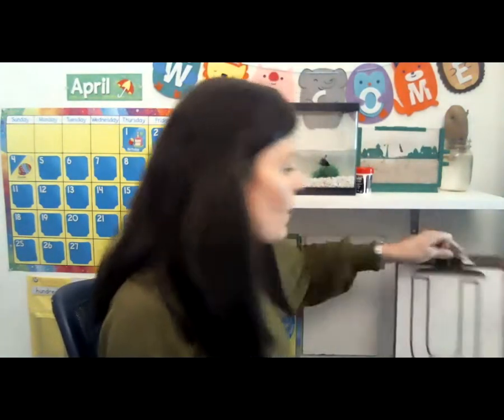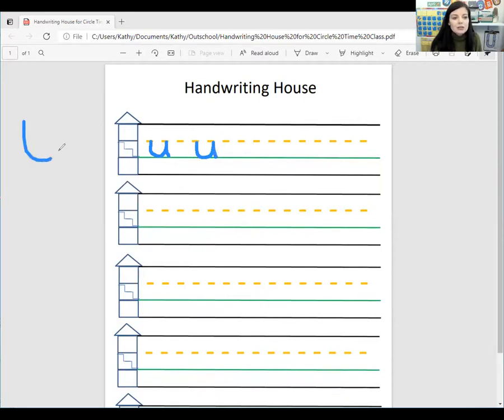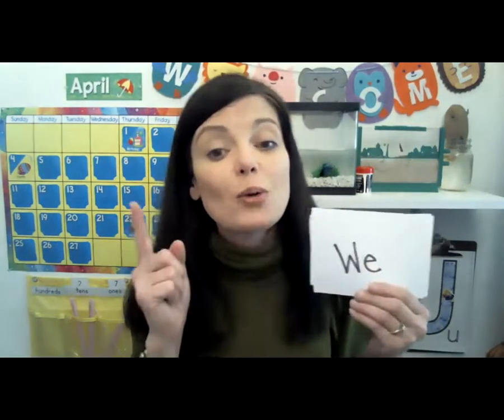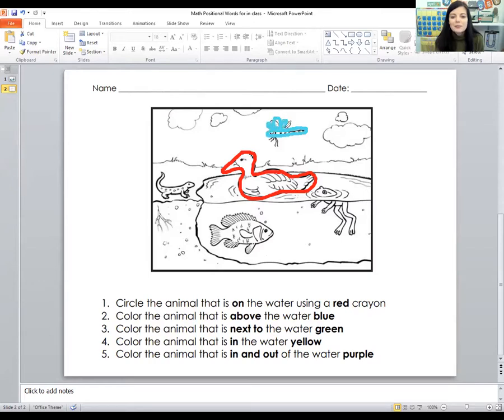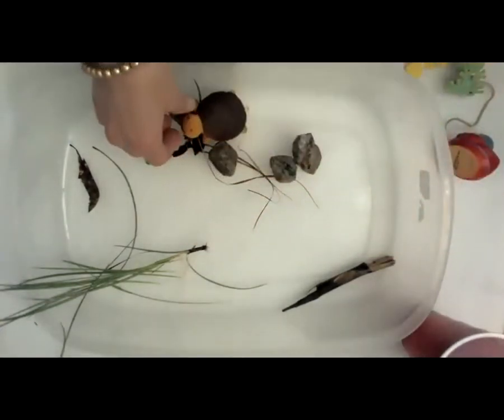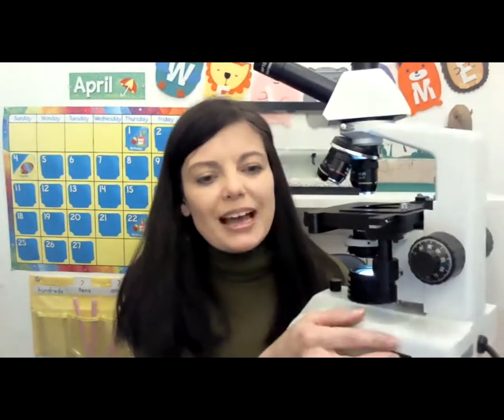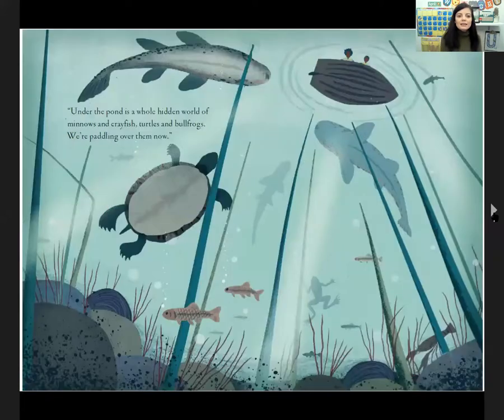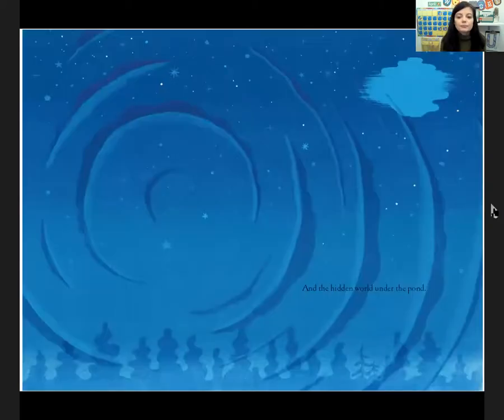LOTD - U is for Underwater Pond Life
Go to kathyahutto.com for a free Weekly Lesson plan to go along.